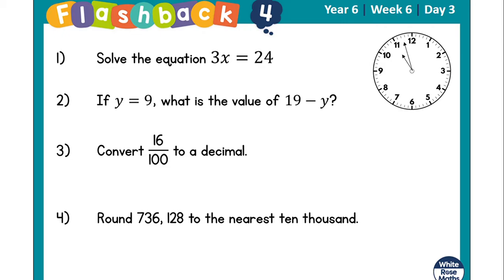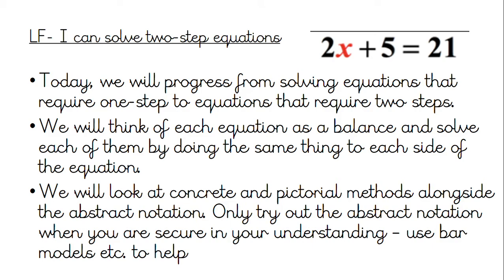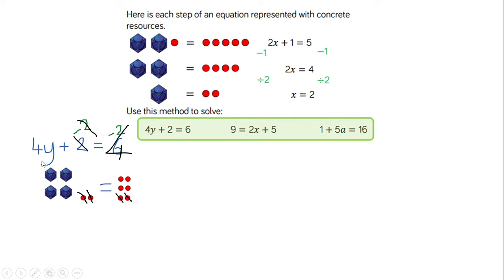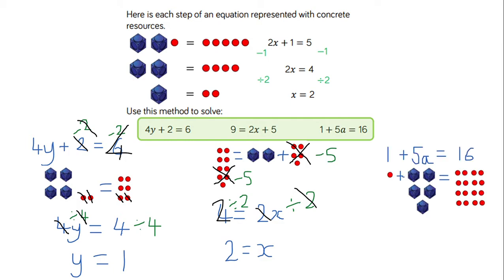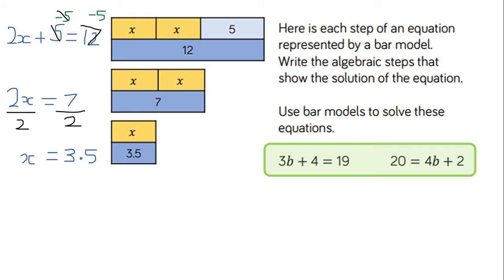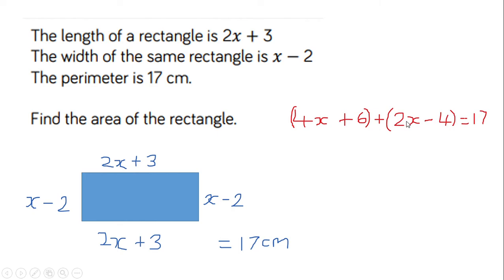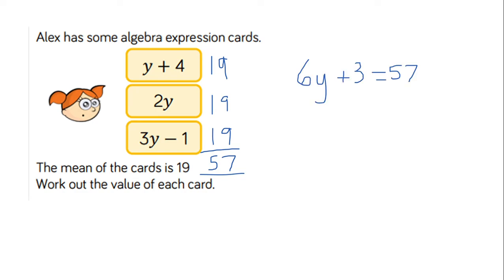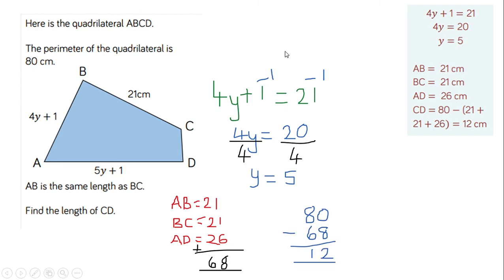PowerPoint Slide Show Algebra home learning 8 two step equations